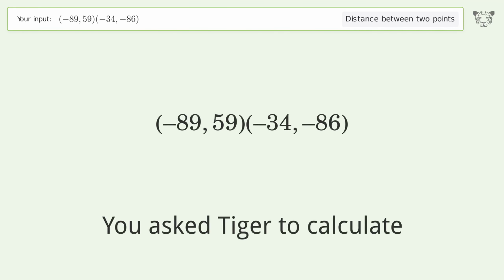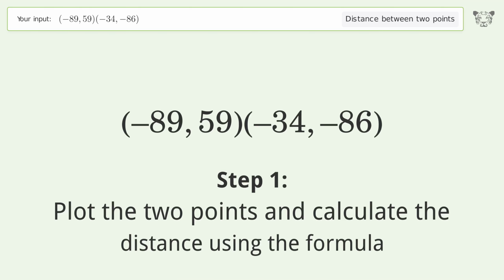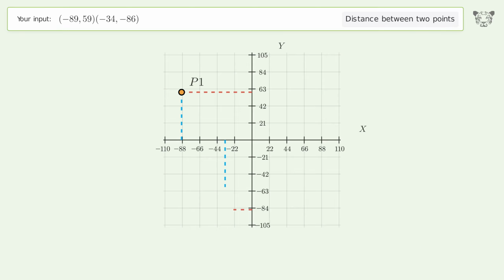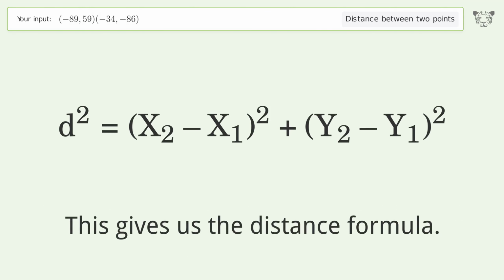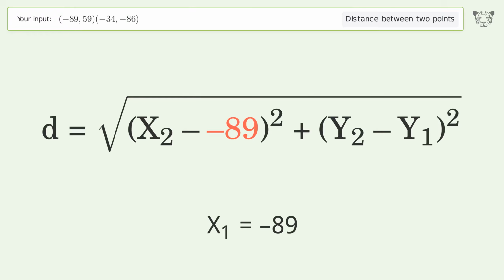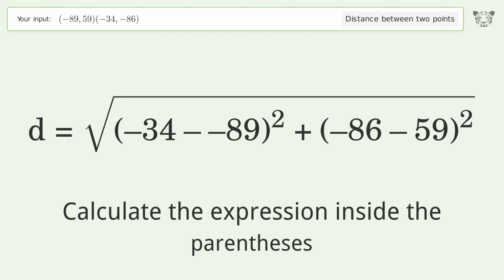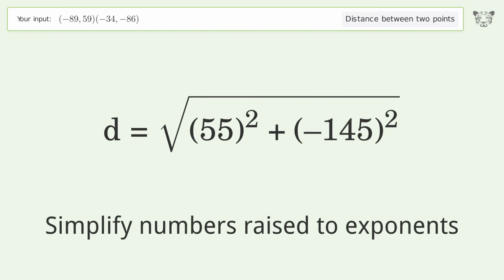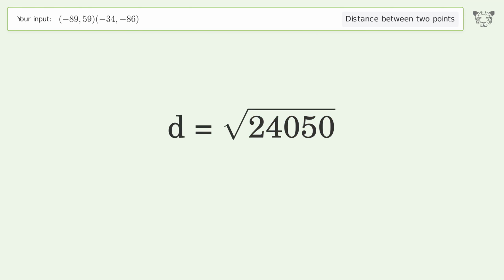Find the distance between two points p1 (-89,59) and p2 (-34,-86): Step-by-Step Video Solution